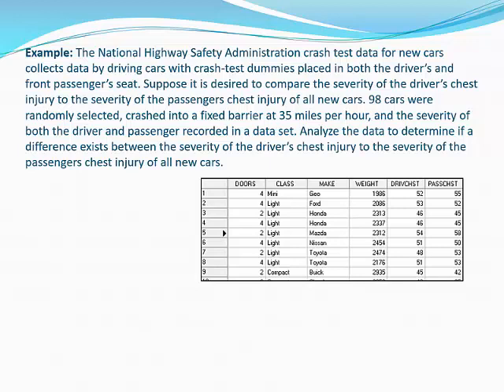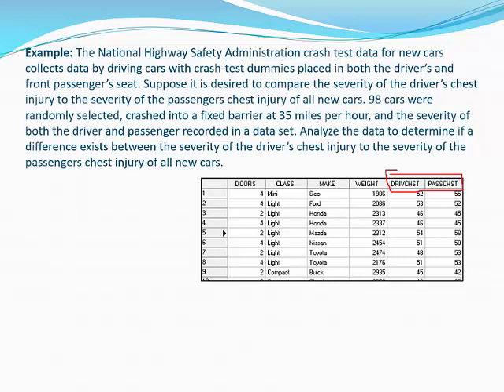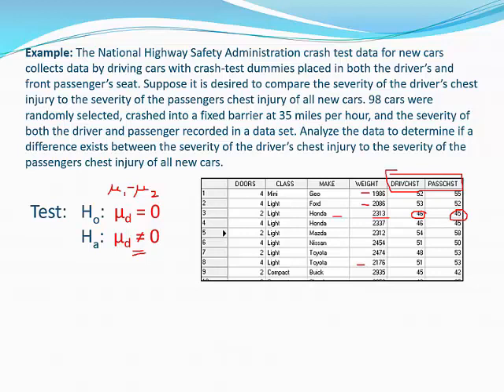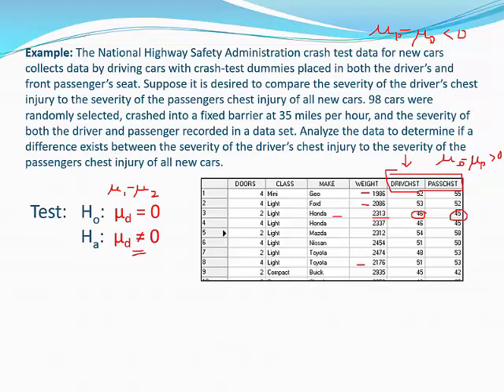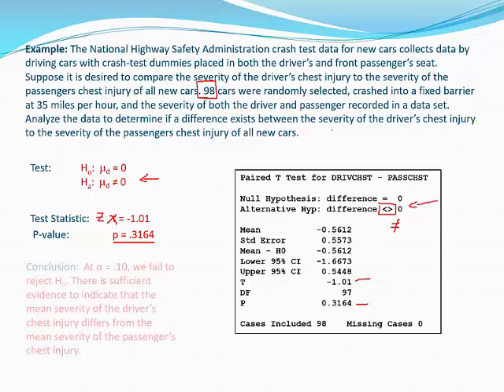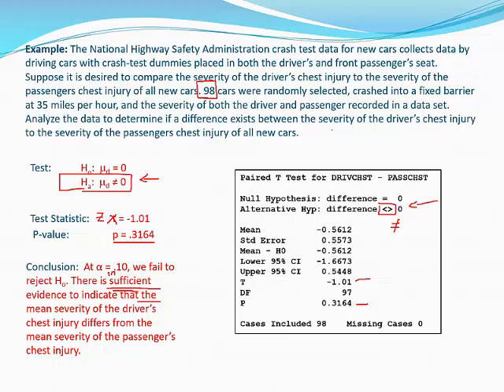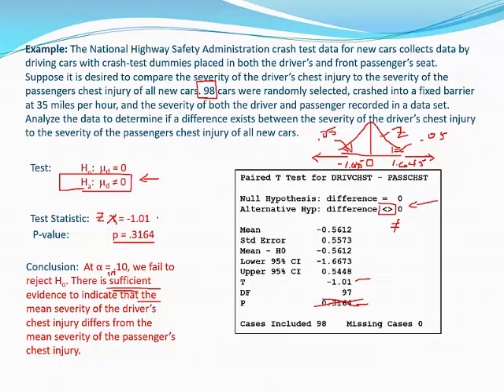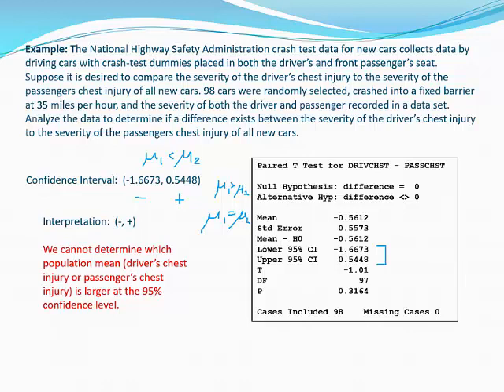Examples of Paired Analyses